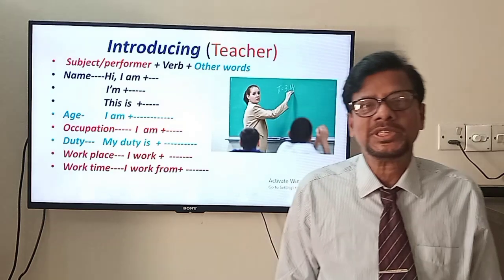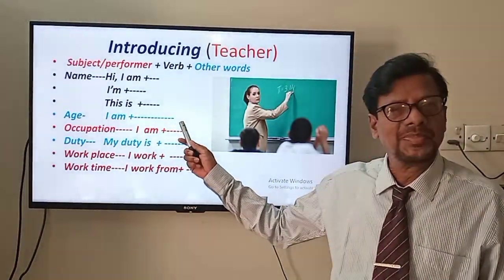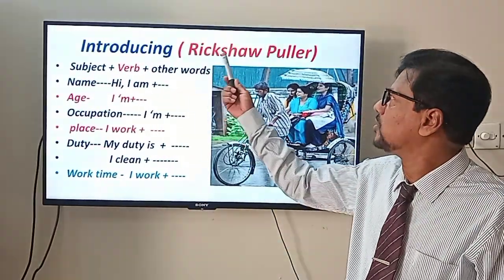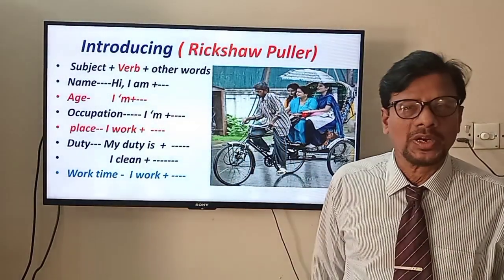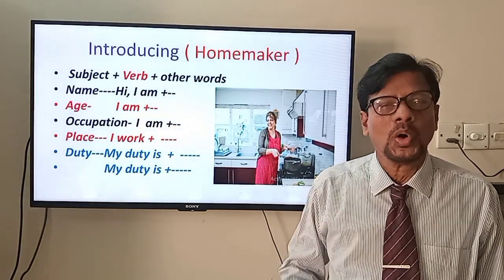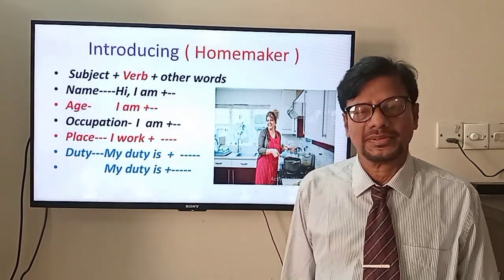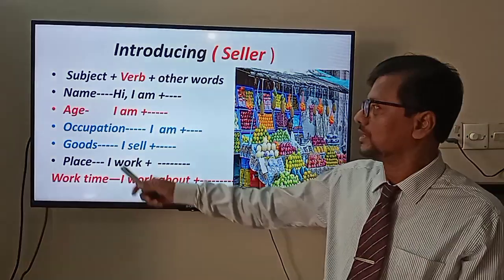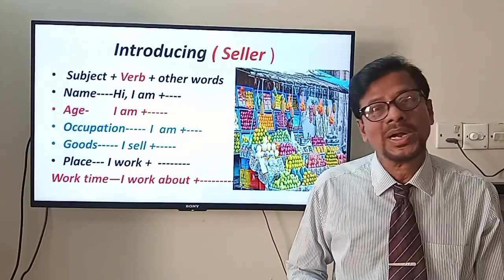Spoken English (Introducing yourself)